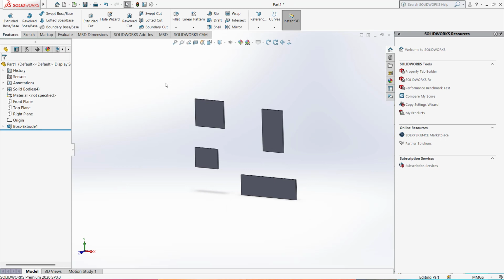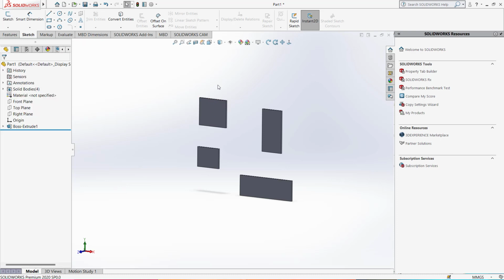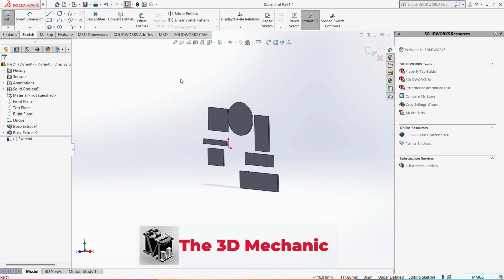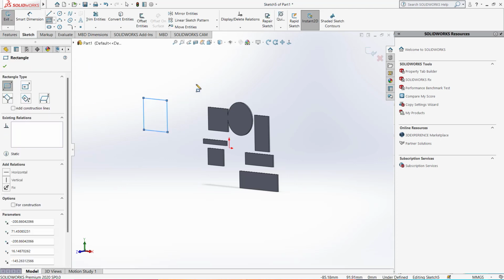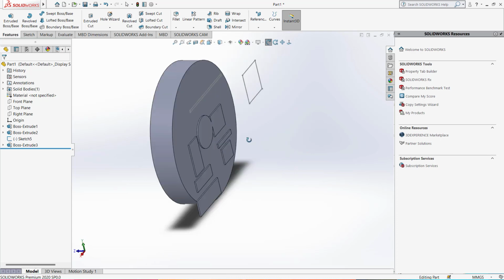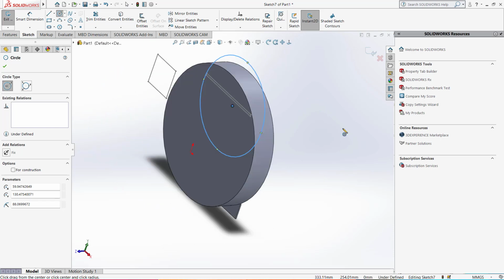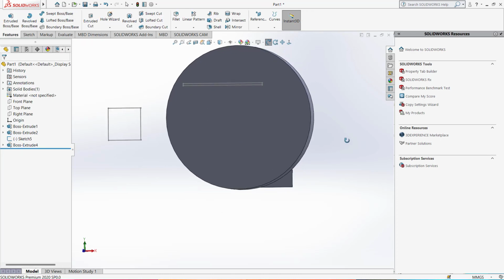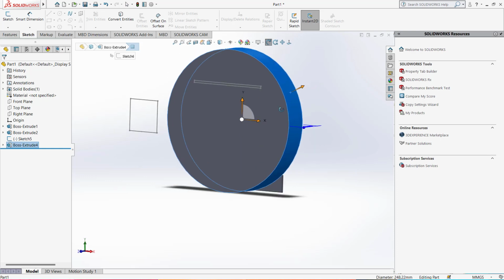2. How to Use Sketch Tool in Solidworks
This video explains the simple application of Sketch Tool in Solidworks